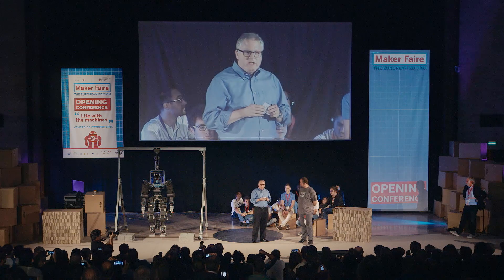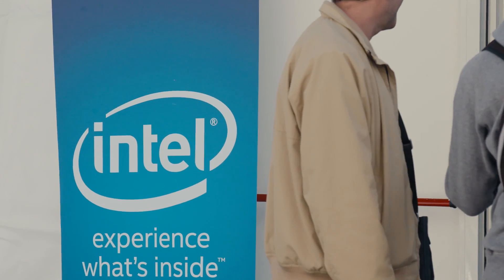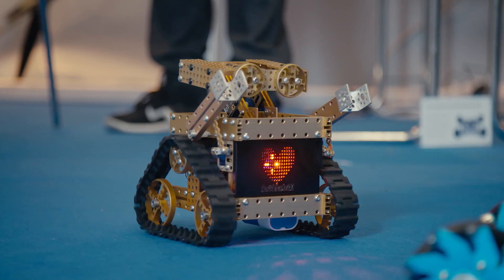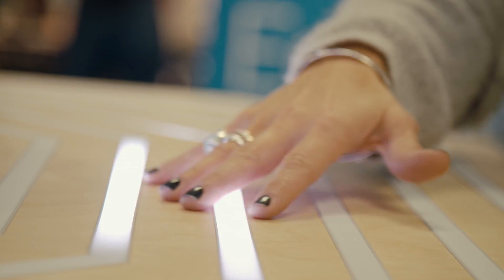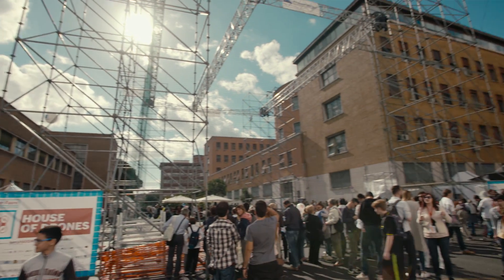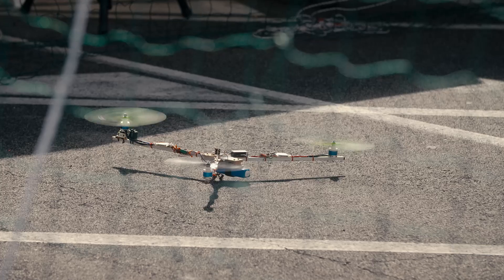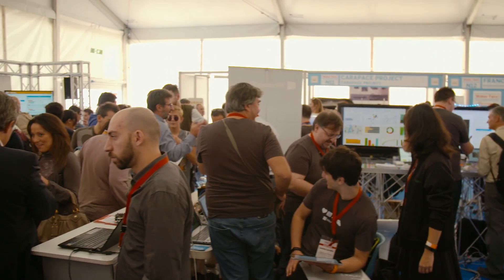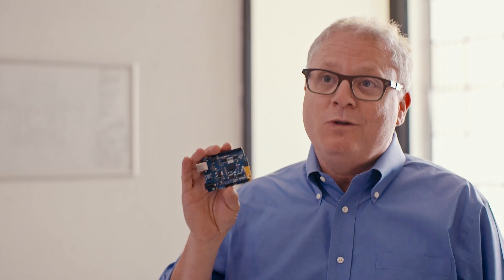Intel and Massimo Banzi on Arduino and Genuino 101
During the Opening Conference at Maker Faire Rome, Josh Walden, Senior Vice President of Intel Corporation, and Massimo Banzi, co-founder of Arduino, announced the upcoming release of the Arduino 101 (U.S.) and Genuino 101 (outside the U.S.).

The board features a 32-bit Intel® Quark™ microcontroller for minimal power consumption, 384 kB of flash memory, 80 kB of SRAM (24kB available for sketches), an integrated DSP sensor hub, Bluetooth* Low Energy radio, and 6-axis combo sensor with accelerometer and gyroscope.